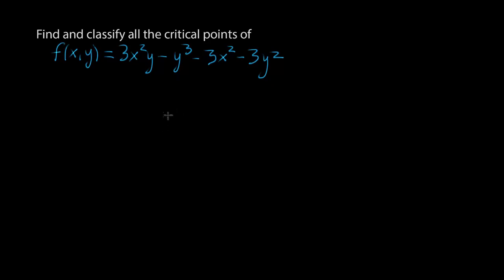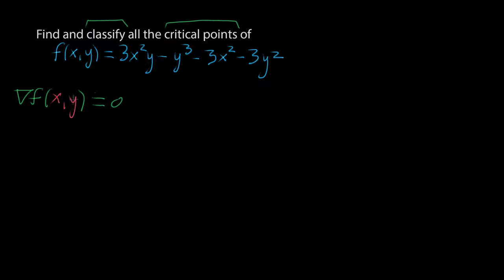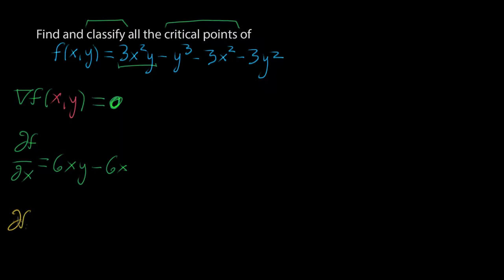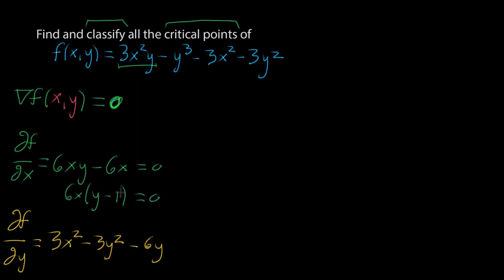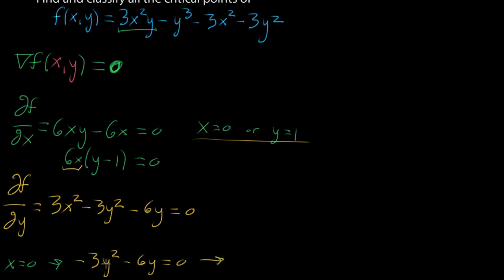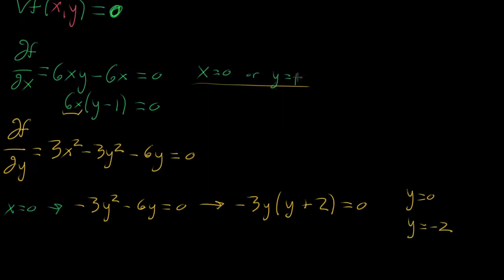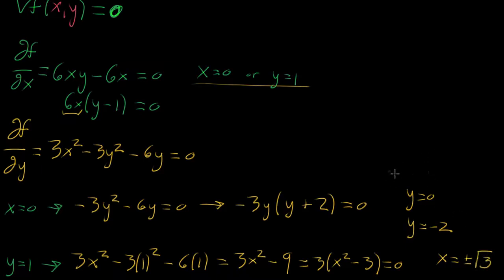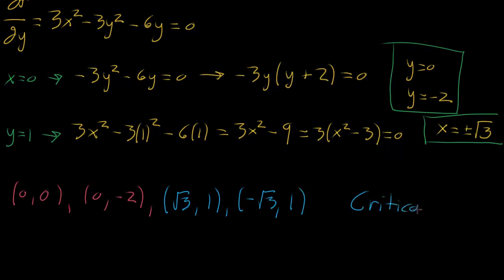Math Multivariable calculus - Second partial derivative test example, part 1